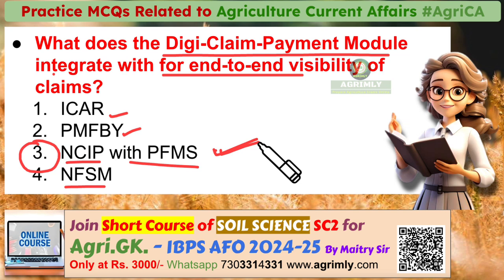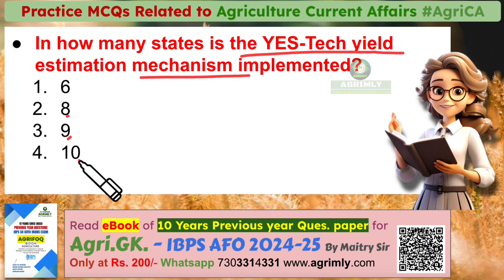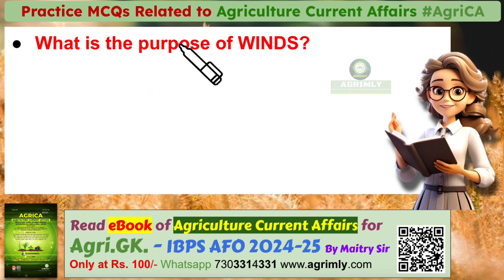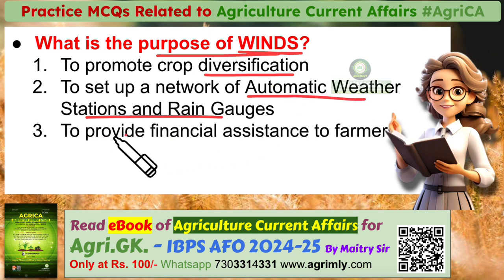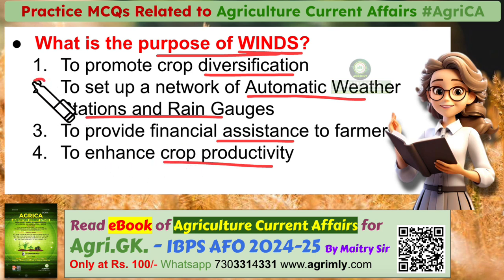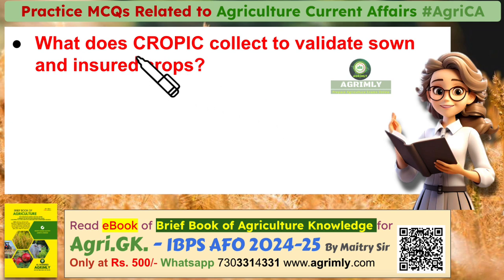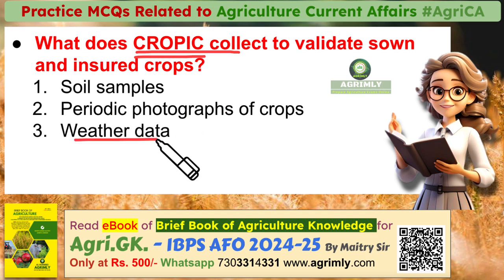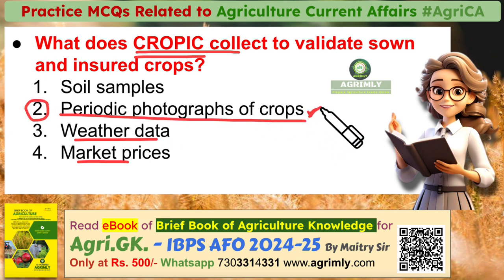Set 04 MCQs for IBPS AFO 2025 Series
Agrimly: Agrimly is an AI-powered online agriculture education platform. Leveraging cutting-edge artificial intelligence and advanced technologies, Agrimly offers interactive and personalized learning experiences for students interested in agriculture-related subjects. The platform provides a wide range of courses, study materials, test series, and other resources to help learners enhance their knowledge and skills in the field of agriculture.

Agriculture Optional Classes: AGRIMLY IAS is offering you Agriculture Optional Classes for your IAS, IFoS, State P.C.S. exams. The class will be taught by Maitry Sir, an Ex-Scientist from I.C.A.R.

Smart Notes for IAS Agriculture Optional: Smart Notes for IAS Agriculture Optional for your IAS, IFoS, State P.C.S. exams is available. Notes are AI-powered, errorless, and have reliable referencing. For online reading of the ebook, download our Agrimly App from the Google Play store. Get a heavy discount on it.

Smart Test Series for IAS Agriculture Optional: Smart Test Series for IAS Agriculture Optional is also available in Offline and Online Mode. Answer Copy Check by Roop Singh Maitry Sir, an Ex-Scientist from I.C.A.R. To start the test series, please contact via WhatsApp or call at . Get a heavy discount on it."
*Credit for Background Footage: